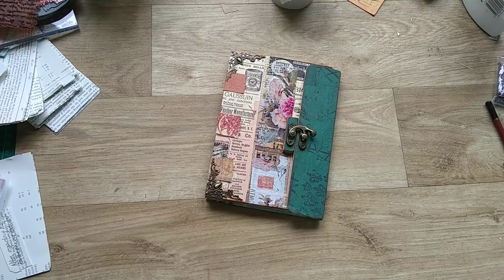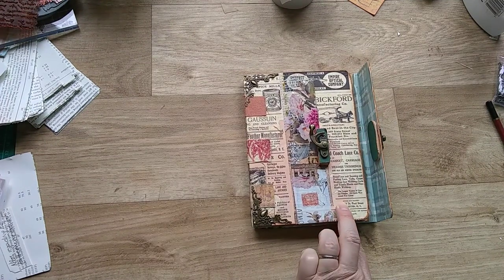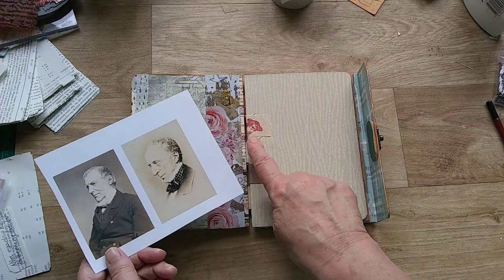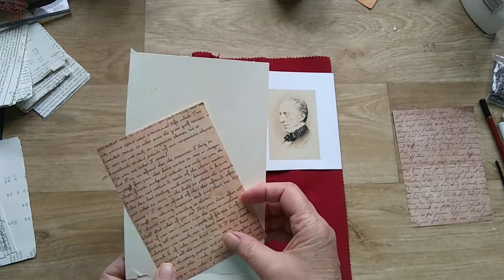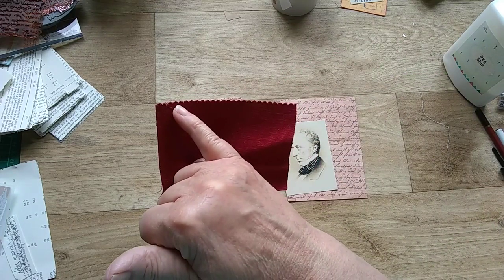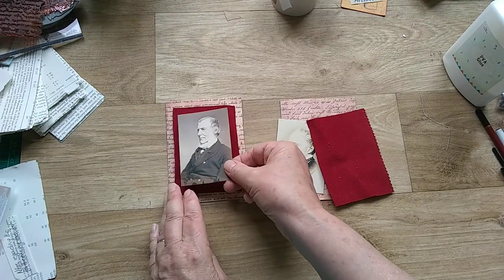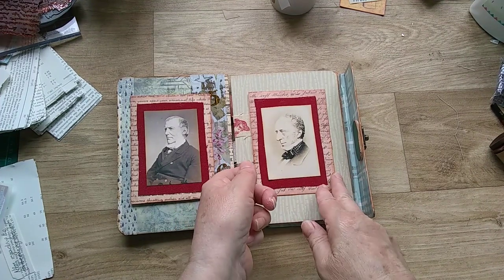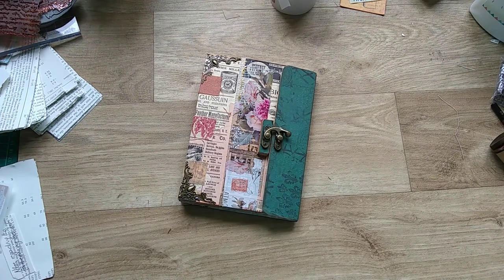Vintage Journal Cards Portrait cabinet cards. Easy make. Vintage Elegance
Join me today for mymidweekcraftyshare.
Today I am making layered Portrait cards
Hope you like it and it inspires you to make something.
Join us midweek and add mymidweekcraftyshare to your title and description.